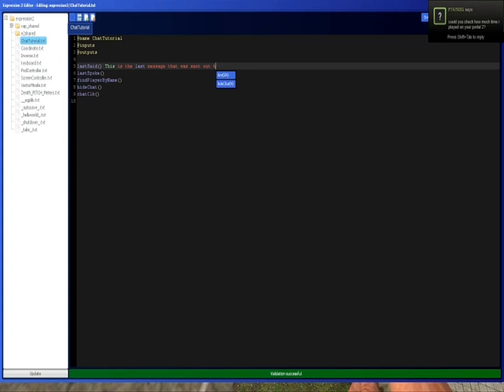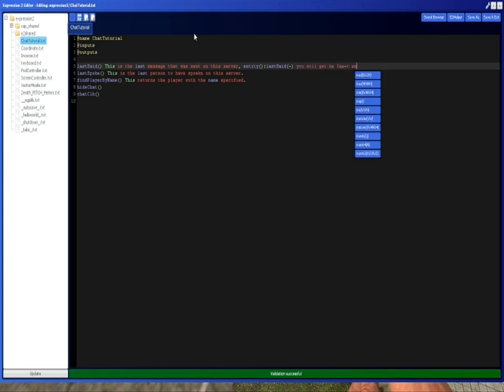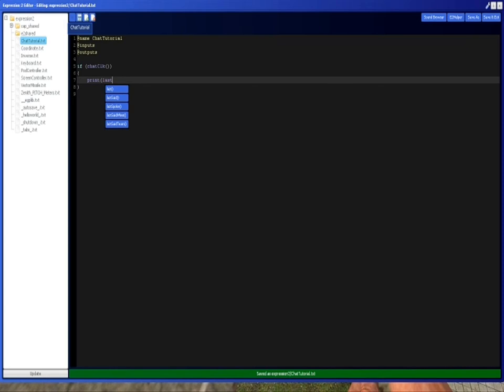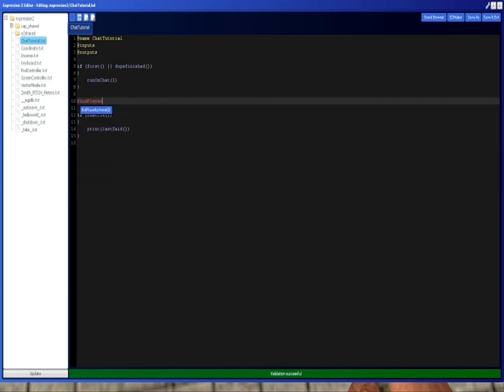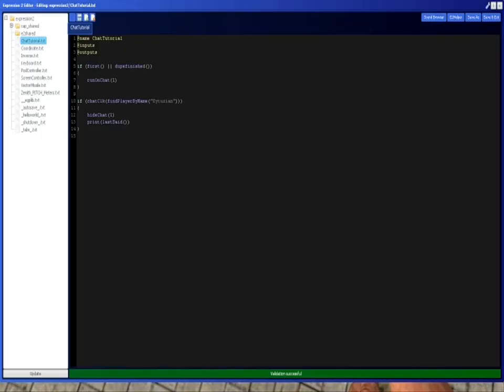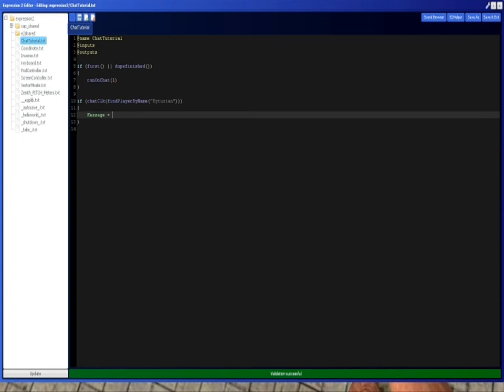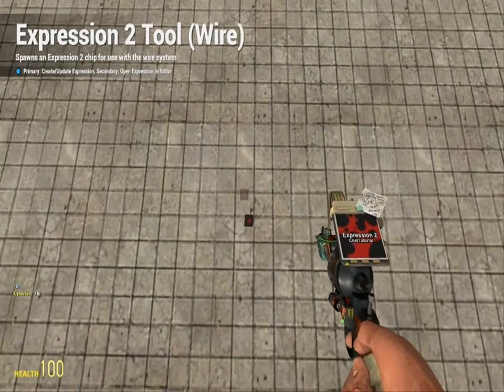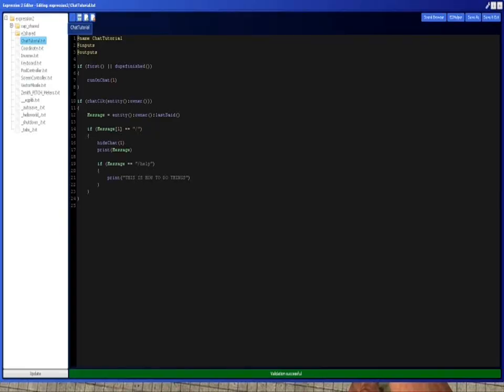Garry's Mod - Expression 2 Tutorial - Chat Functions and Command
This is a quick tutorial on how to make chips that recognize chat commands, and how to hide chat.